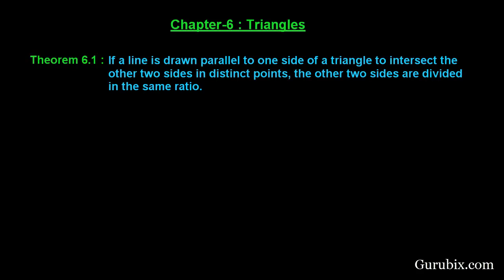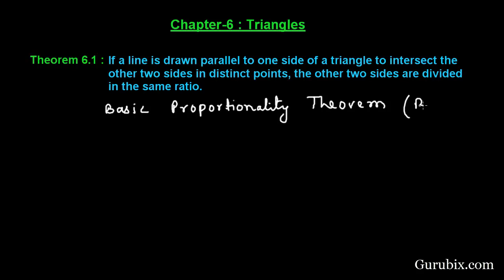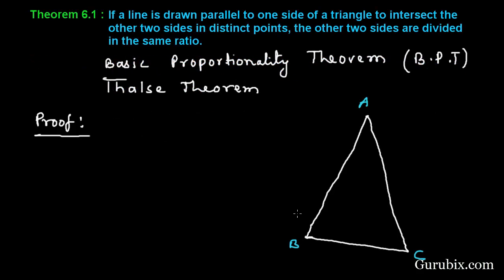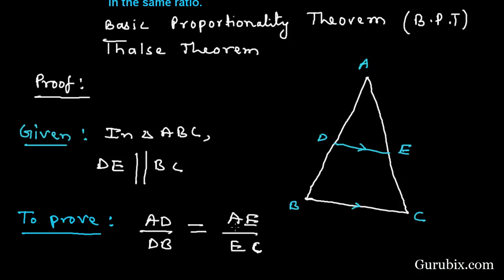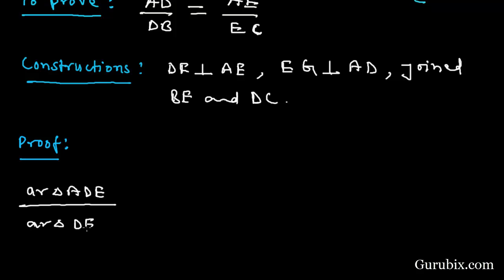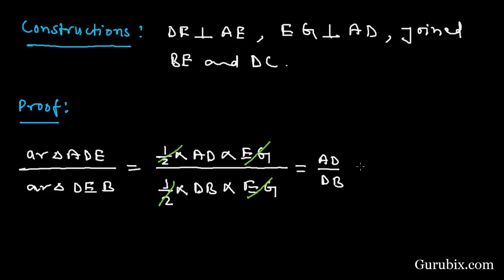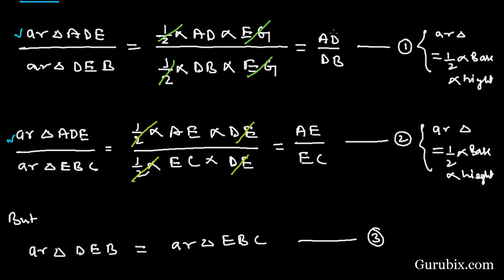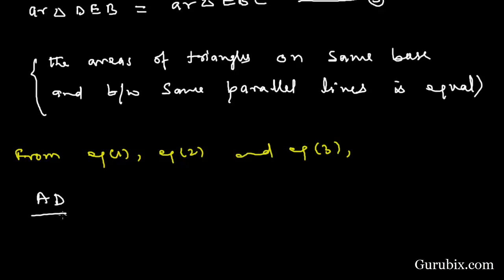Theorem 6.1 : Basic Proportionality Theorem (Thalse Theorem) - Ch 6 | Math for Class X CBSE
In this video, we have stated and proved the theorem " If a line is drawn parallel to one side of a triangle to intersect the other two sides in distinct points, the other two sides are divided in the same ratio."